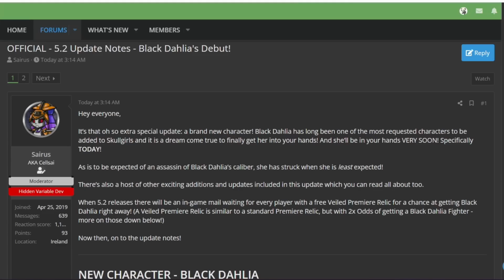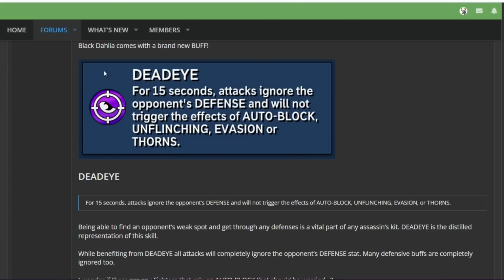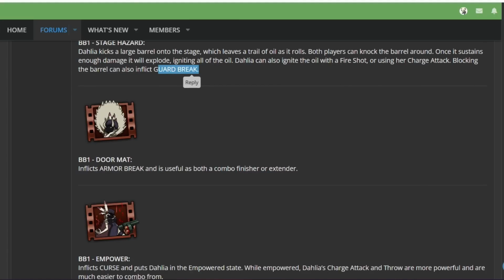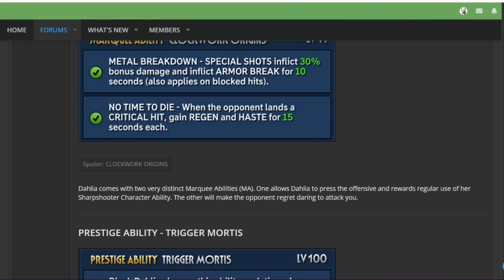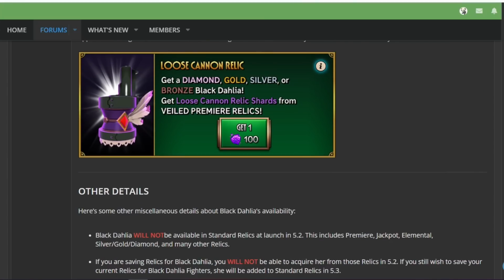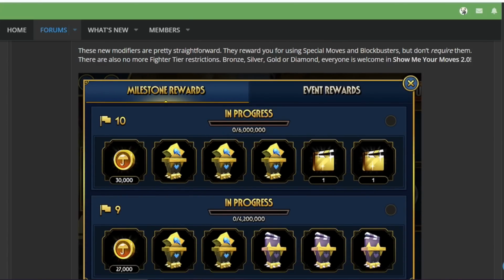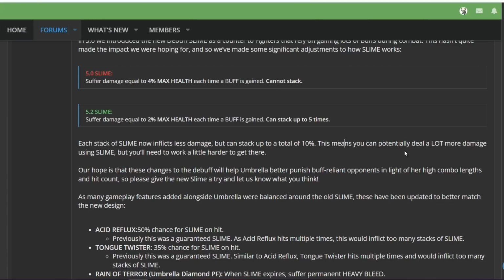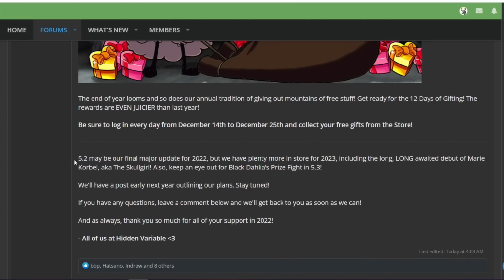[Skullgirls Mobile] BLACK DAHLIA IS FINALLY HERE!!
Black Dahlia is finally here and along with her are some REALLY NEAT Quality of Life features. But that's not all! UMBRELLA GOT A MASSIVE BUFF AS WELL!!